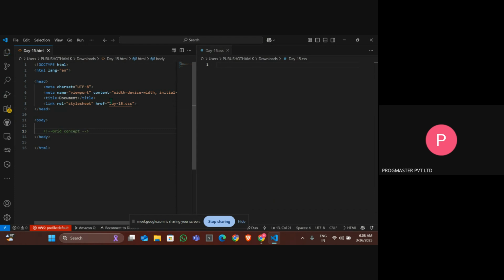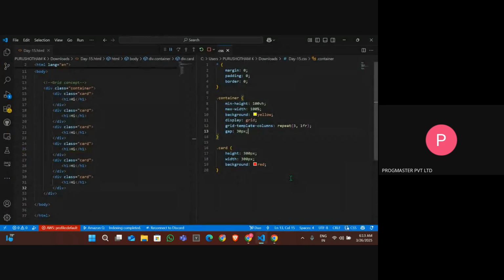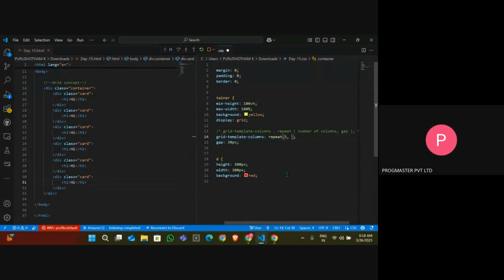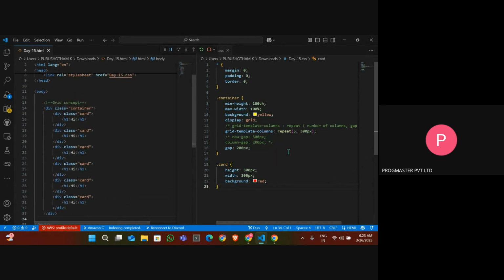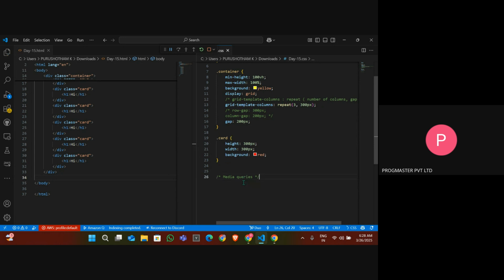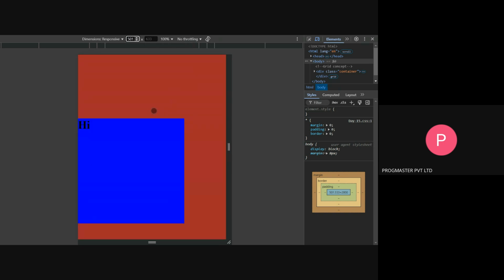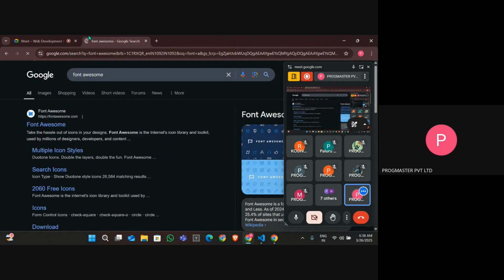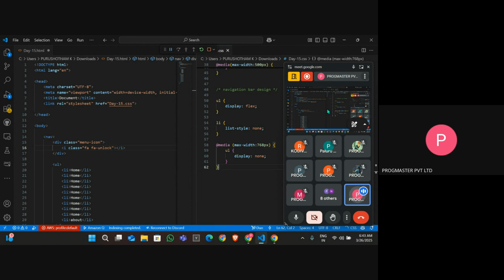Learn Web Development from Scratch – Day 14 (HTML, CSS, JavaScript Basics)